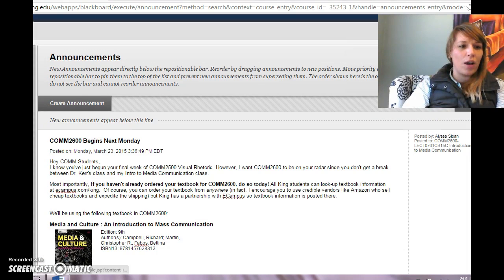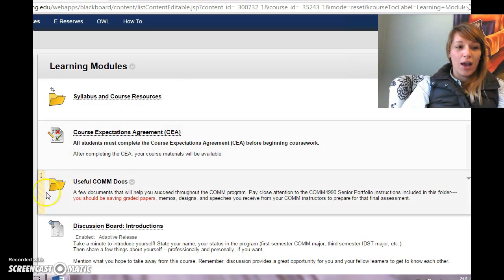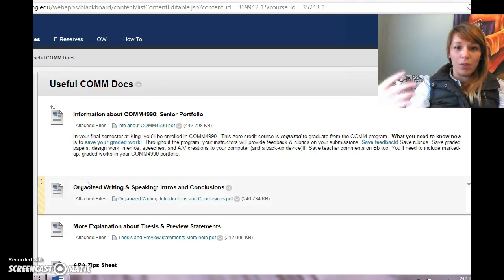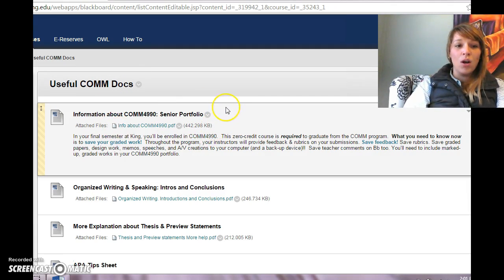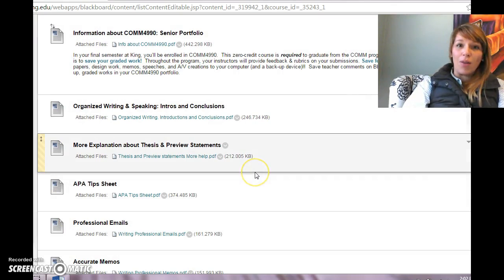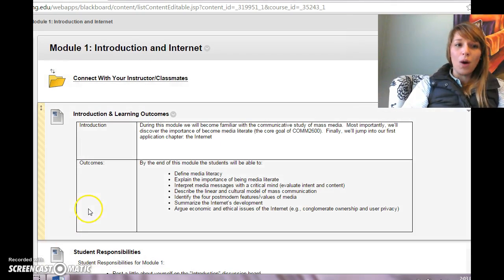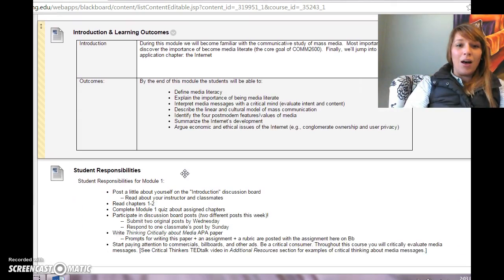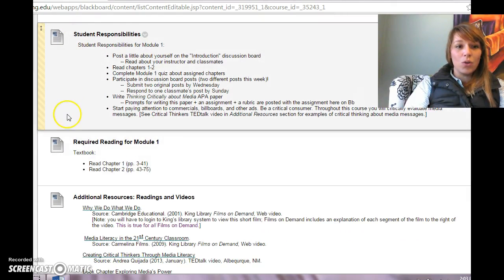COMM2600 Welcome Video